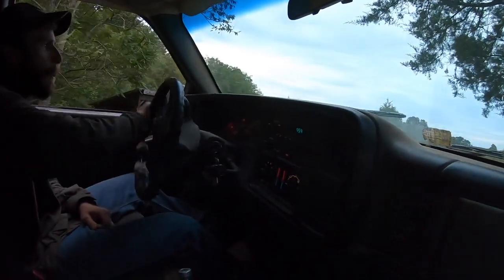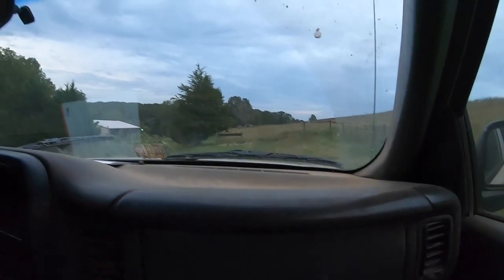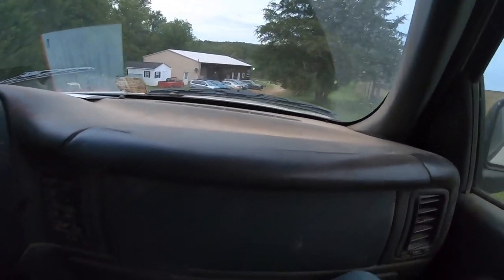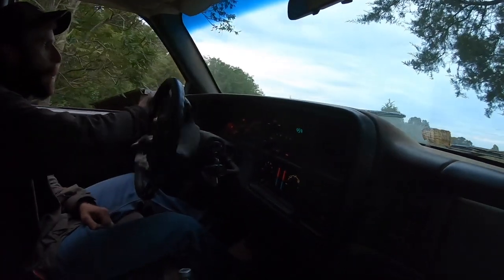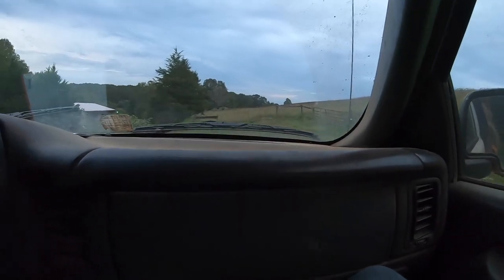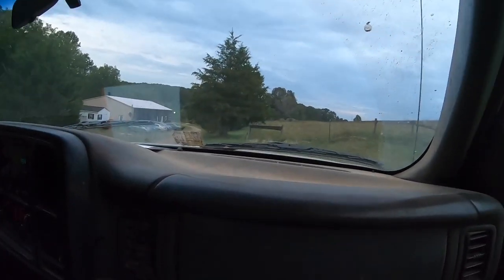My First Custom Hay Job Was Almost a Disaster!!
Welcome back to Two Farm Boys! In today's video, we custom square bale a friend's 12 acre hay field. The final number was 546 bales. We put about 360 bales in his barn and he let us take the rest. Enjoy!

Song 1: A Dusty Road - Dan Lebowitz

Song 2: Summer - JHS Pedals

Song 3: Forgiven Fate - Dan Lebowitz

Song 4: Trimmed & Taught - Dan Lebowitz

Song 5: Gold in Them Hills - Nathan Moore